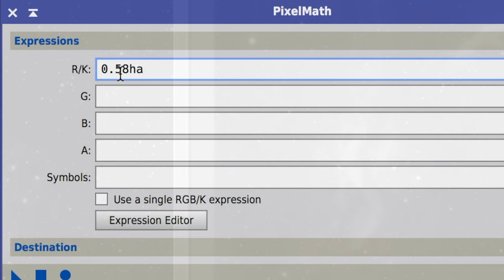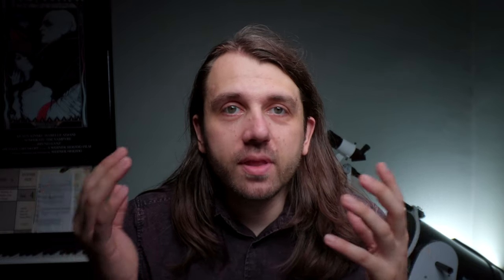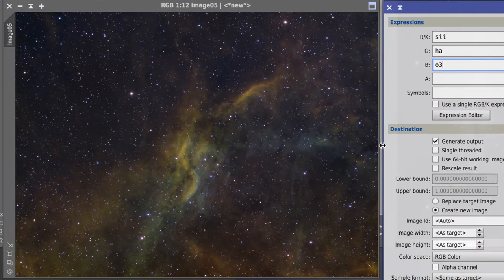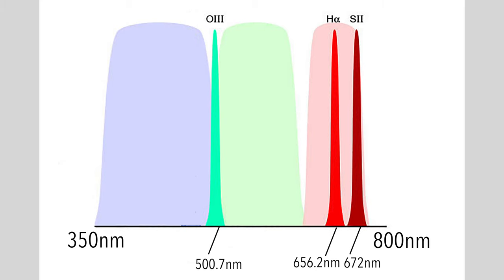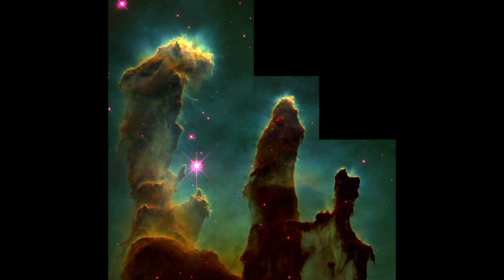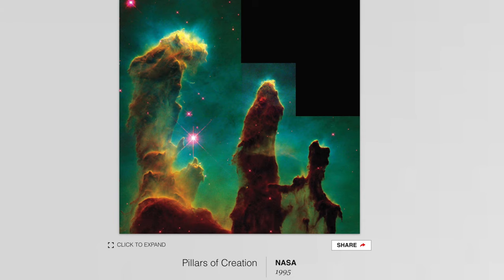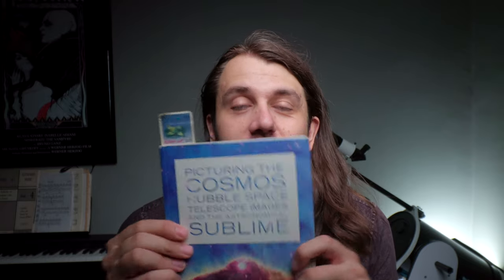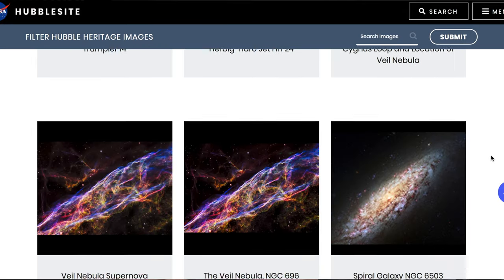Origins of the Hubble Palette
What is the Hubble Palette? Why do we call it that? Find out the answers to both these questions in this short video :) Book about the history of Hubble images that I mention